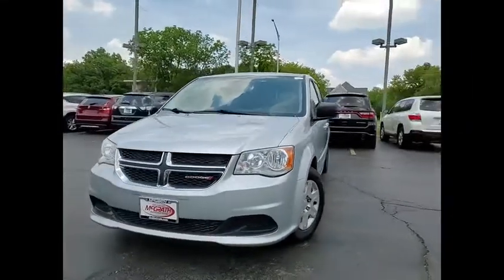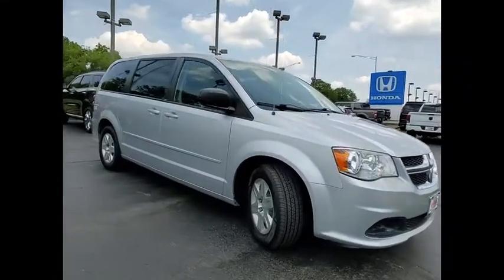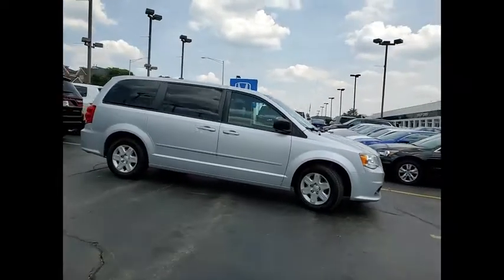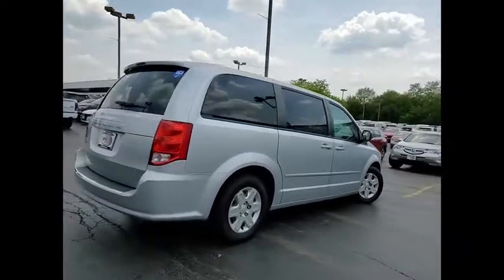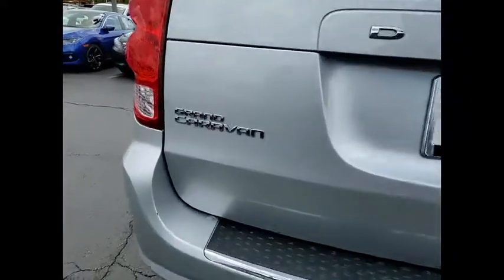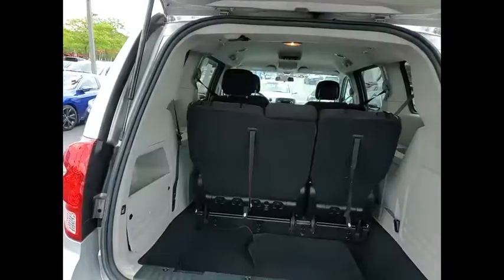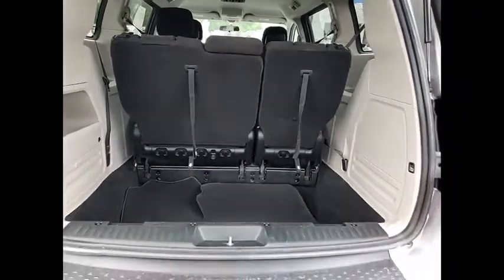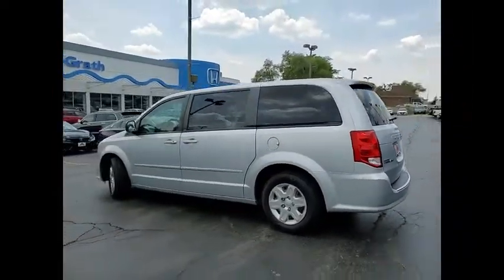2012 Dodge Grand Caravan St Charles IL S7266B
2012 Dodge Grand Caravan SE

**Clean Carfax** 2012 Dodge Grand Caravan SE!!